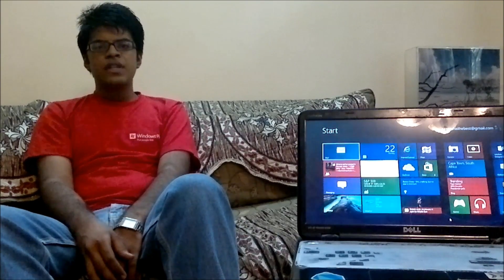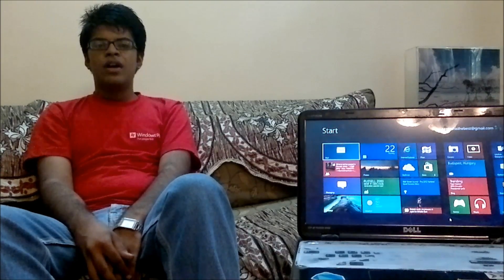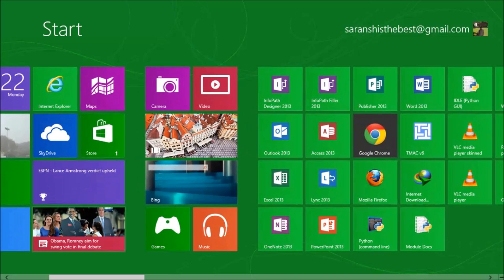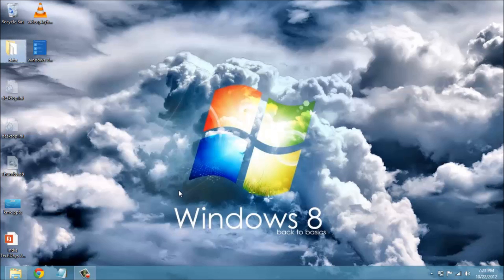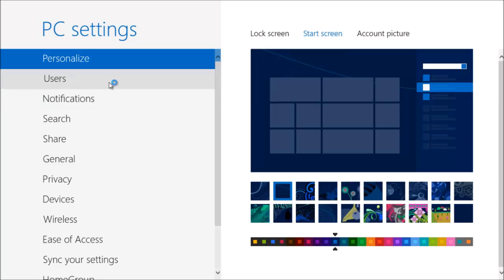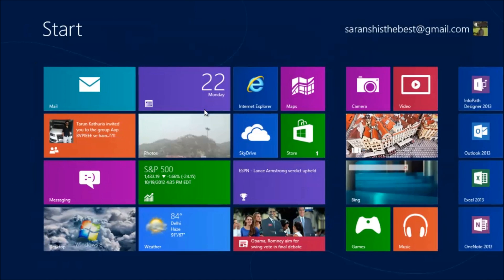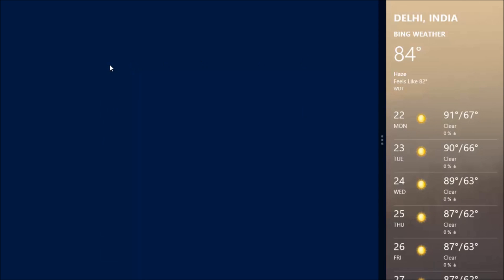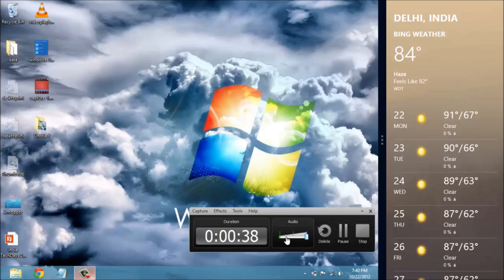Windows U Crew- Windows 8 campaign Selection 2012 By Saransh Kataria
This video is for the Windows U Crew selection 2012, explaining what are the features that I Iike in Windows 8 and that make it an amazing Operating System.
Saransh Kataria
Bharati Vidyapeeth's College of Engineering, New Delhi